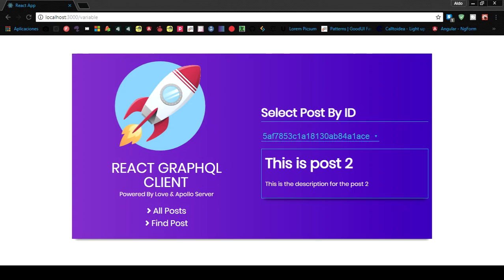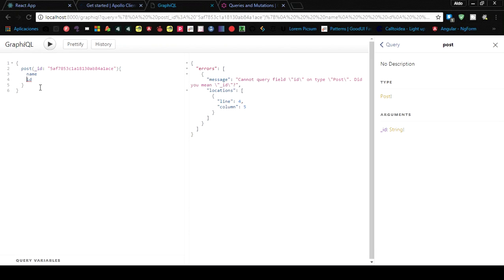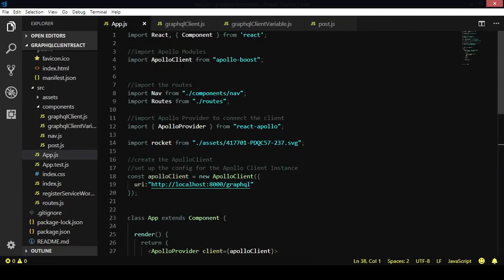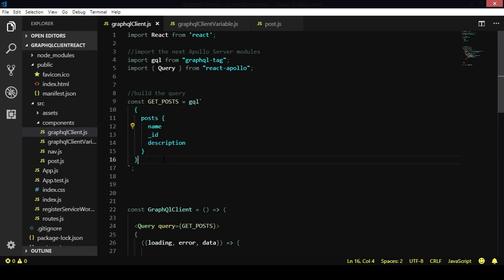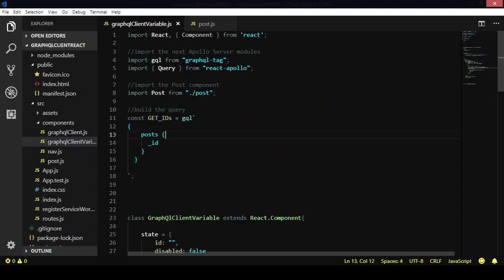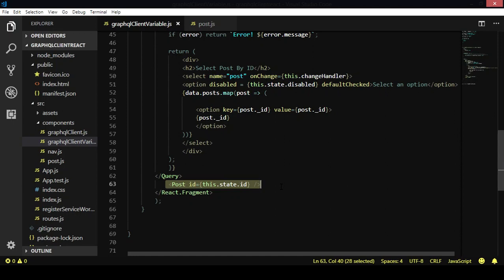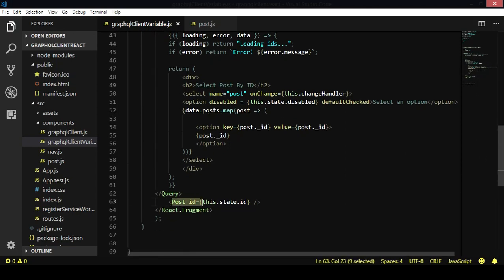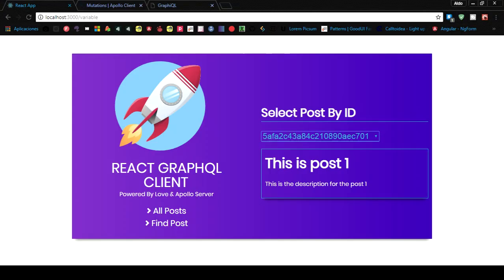React GraphQL Client #1 ( Get GraphQL API Data ) ( ReactJS / Apollo Client )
In this case I will show you how a React GraphQl Client is structured, in order to make it work you will need a GraphQL server somewhere to be abvle to connect your client.
I will show you how we manage the queries inside our components, and what we need to do in order to make the requests to a GraphQl Server.
** The "mutation"  did not work, because: 1) thats not the syntax and 2) I dont have any mutation defined with that name, here we are using queries, sorry if that confused you a little.